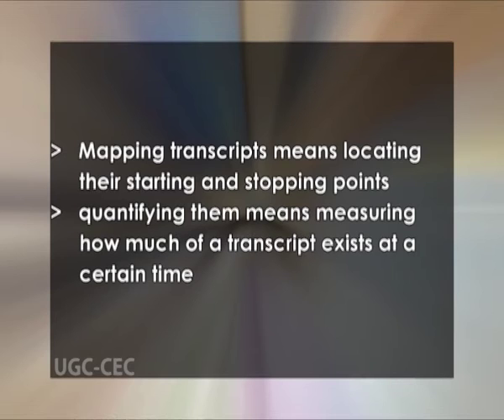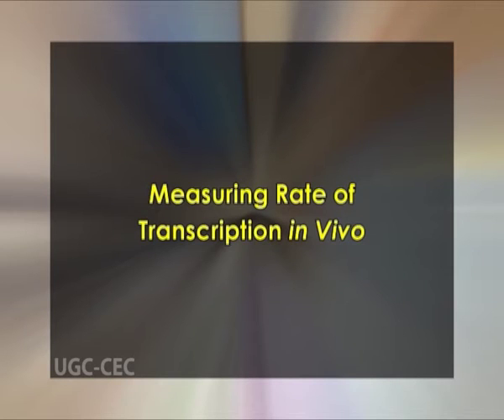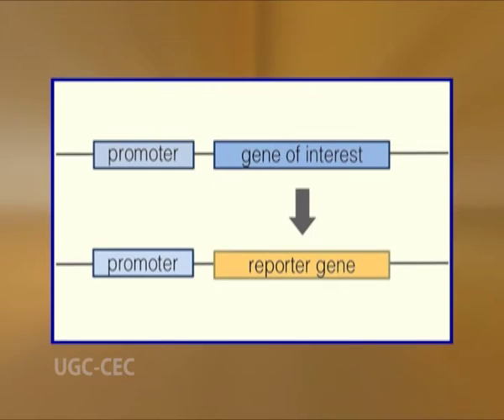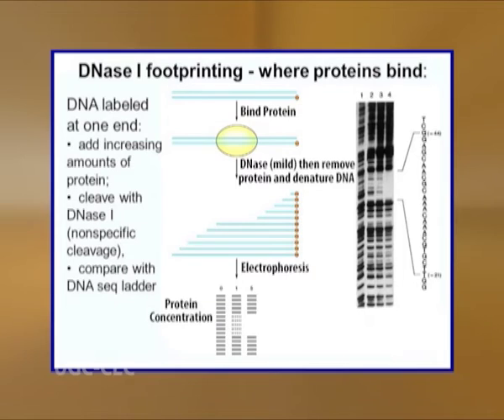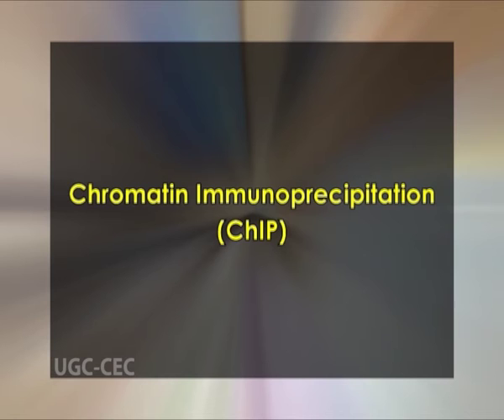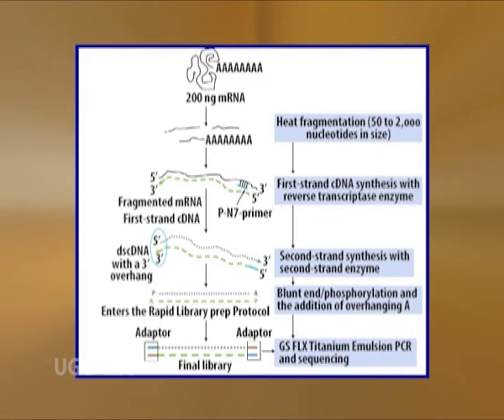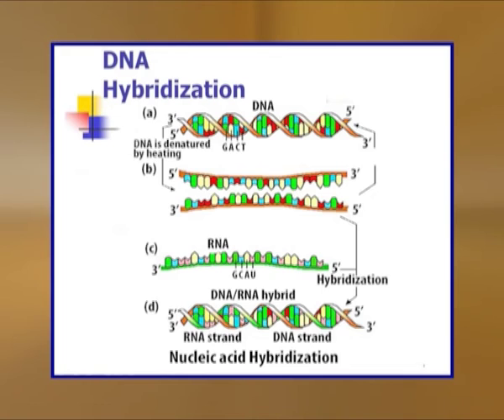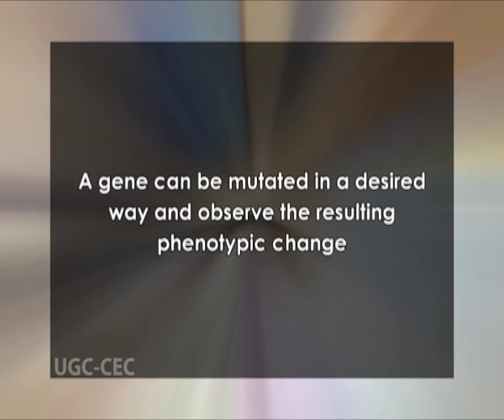Methodologies to Study Gene & Gene Activity-II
Subject : biomedical Science
Course : B.Sc 1st year